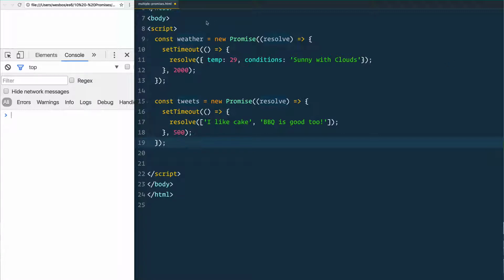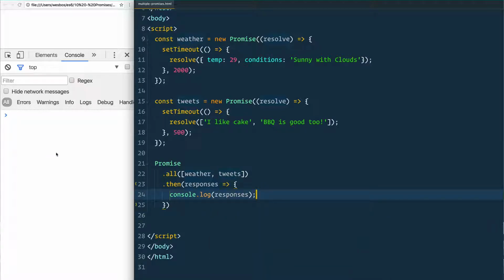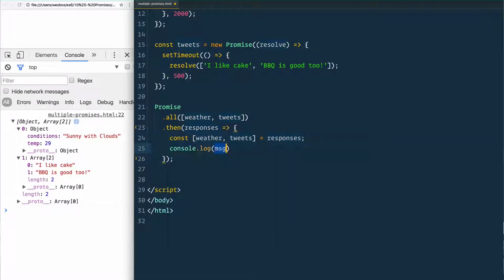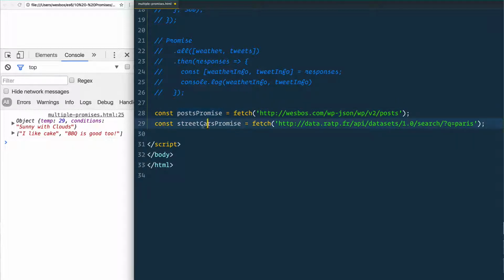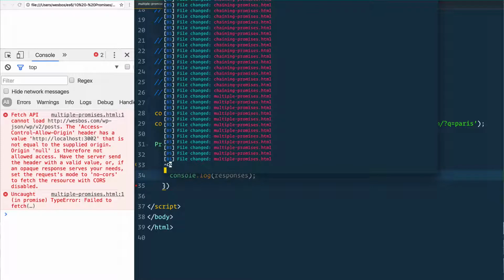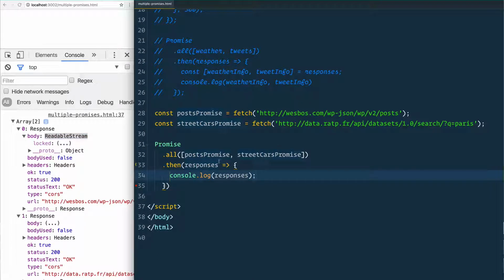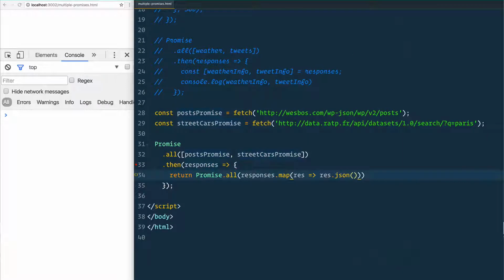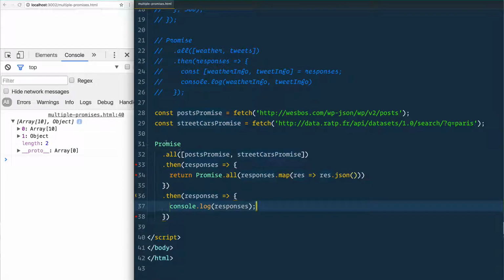37 Working with Multiple Promises